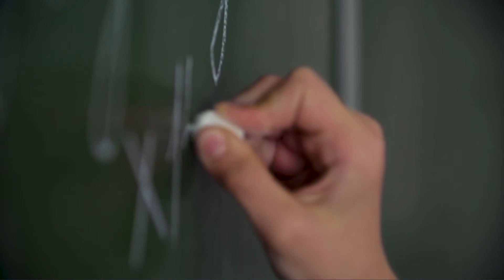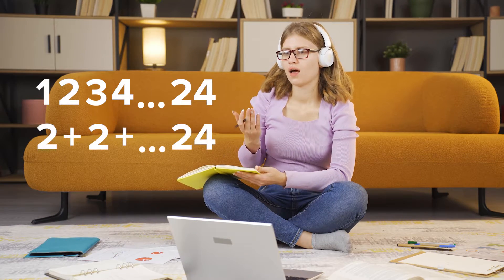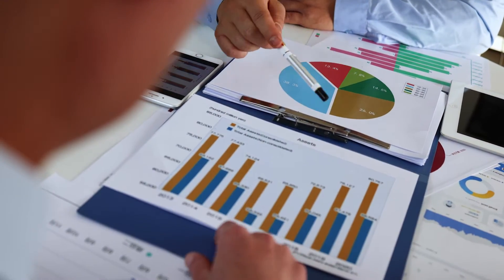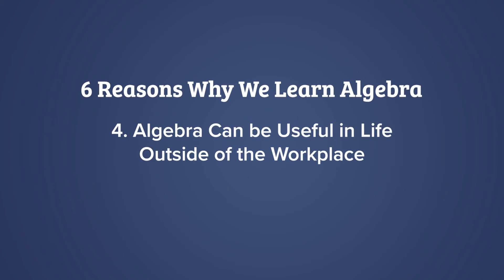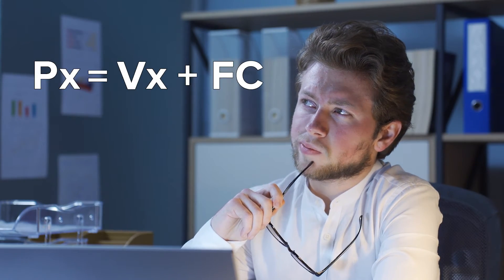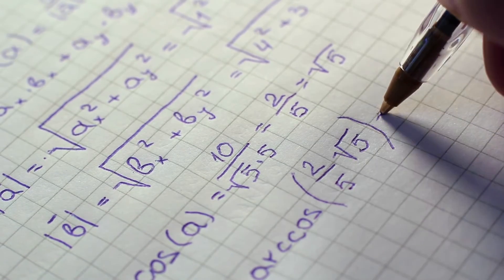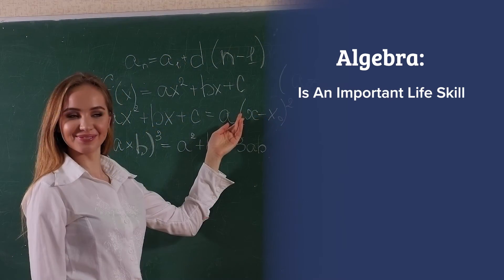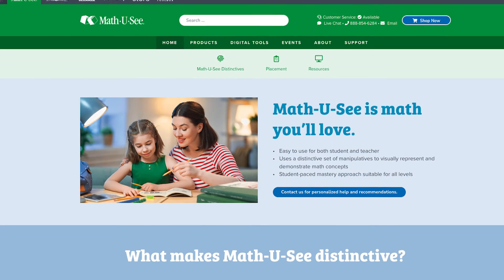6 Reasons Why We Learn Algebra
There are several reasons why we learn algebra; we're covering six today.